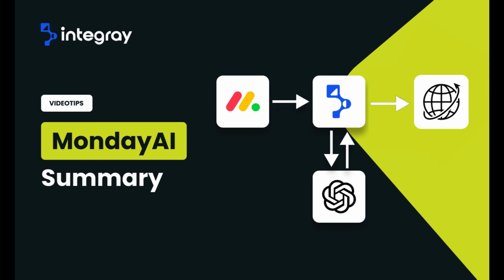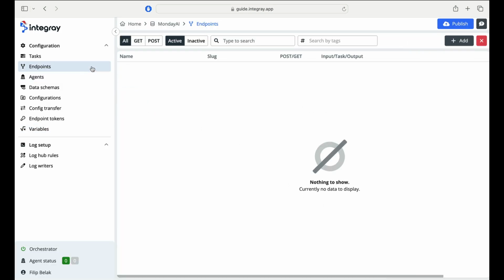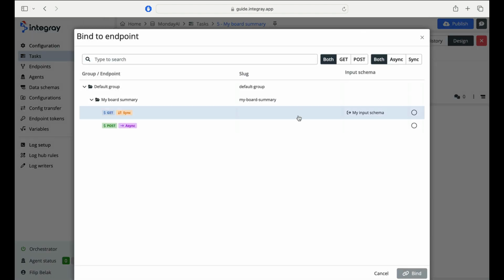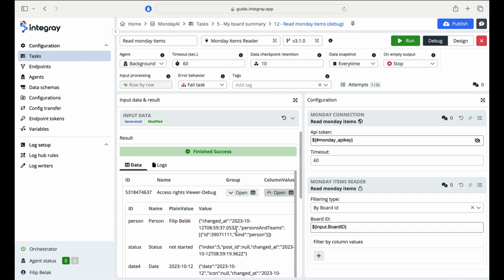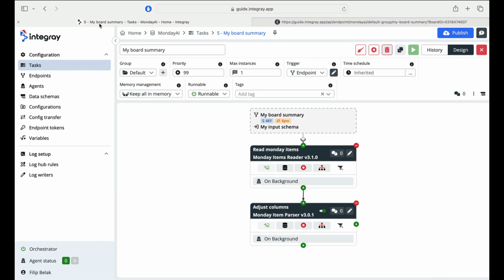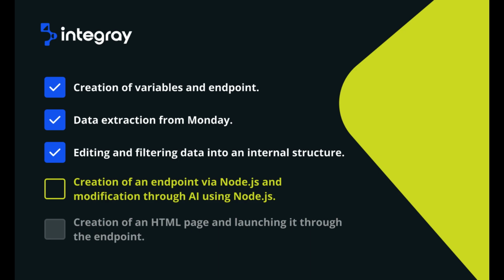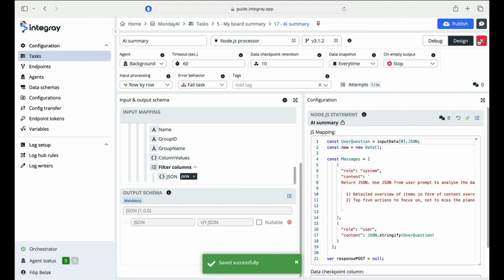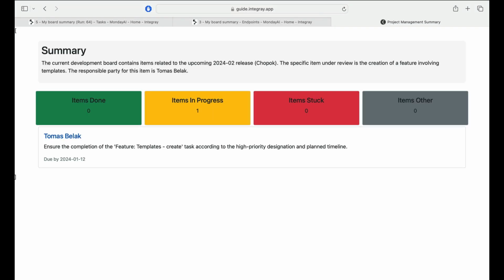Integray - Monday AI summary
🔍 Learn How To:

Seamlessly integrate Monday.com boards with OpenAI services.
Extract valuable data from Monday.com boards trough Integray.
Create an executive summary in a user-friendly HTML format.
Access your summary through an easy-to-use endpoint.

 Perfect For:

Project Managers
Data Analysts
Anyone keen on advanced AI integration in workflow